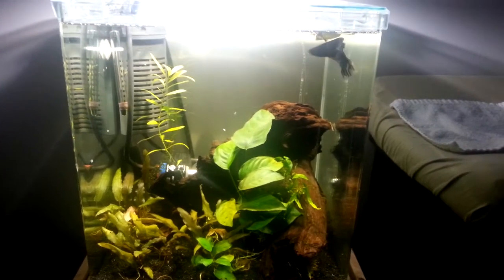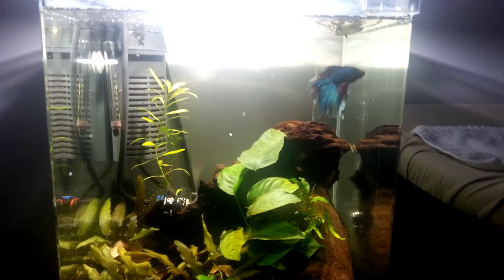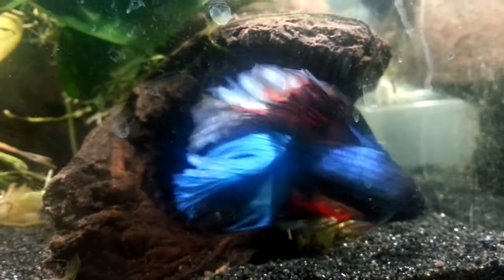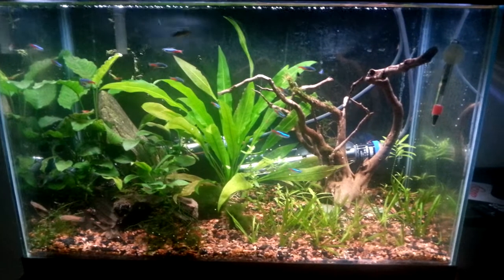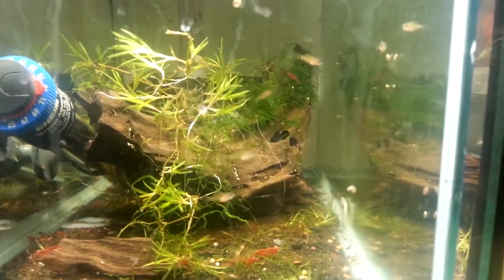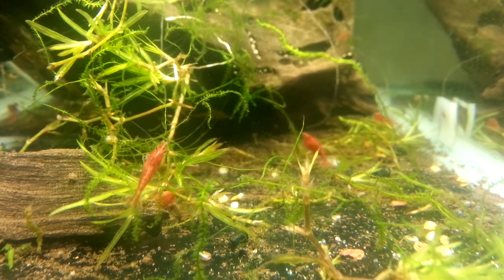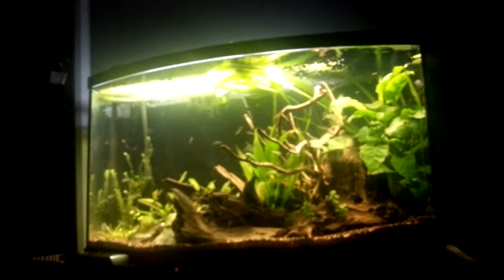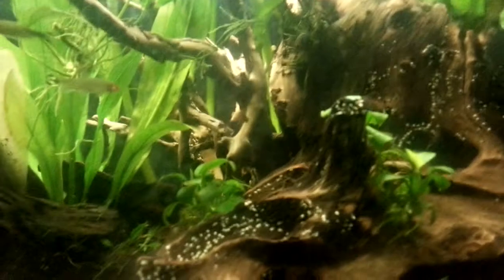Tour of my aquariums.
This is a tour of my four tanks! Hope you enjoy.